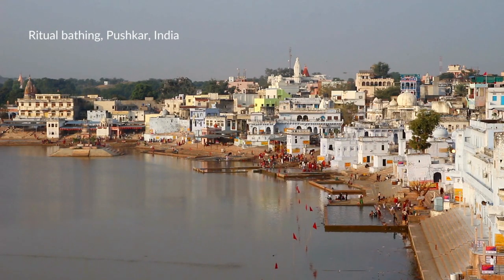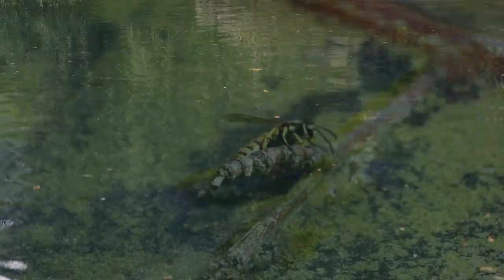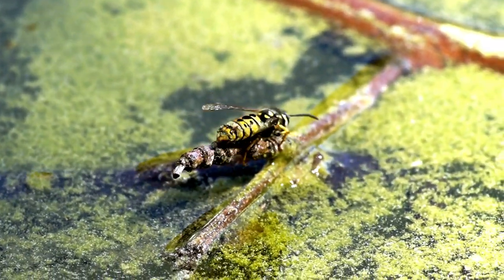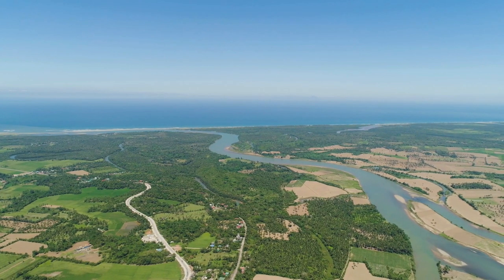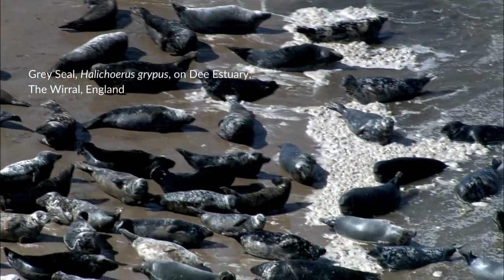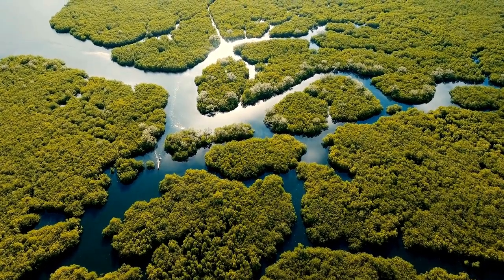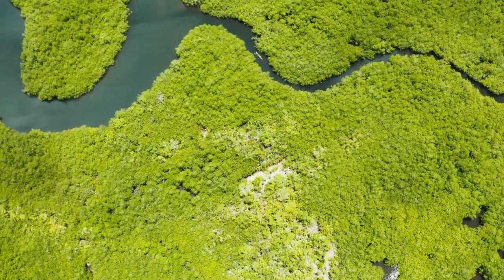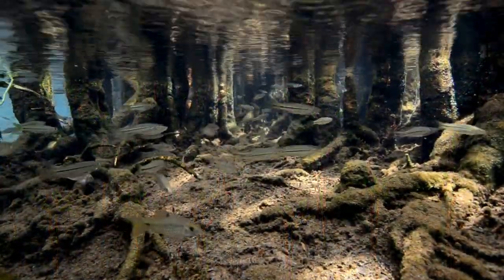From Mountain to Abyssal Depth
This micro-documentary, "Aquatic Habitats: From Mountain to Abyssal Depth," takes viewers on a journey across the diverse aquatic ecosystems of our planet, from the pristine mountain streams to the mysterious depths of the ocean abyss.

It explores the web of life that thrives in these habitats, revealing how geological and ecological processes over millennia have shaped environments that support a rich array of life forms. Through this expedition, we witness the vital connections between freshwater, brackish, and marine systems, and understand the significance of these transitions for biodiversity.

The film not only showcases the beauty and complexity of aquatic ecosystems but also addresses the impact of human activities on these crucial systems and underscores the importance of conservation efforts to sustain global biodiversity. Join us on this fascinating voyage to comprehend the interconnectedness of Earth’s water systems and their pivotal role in nurturing life across our planet.